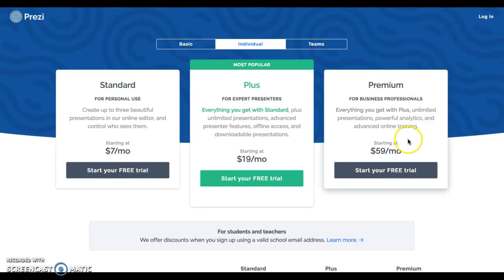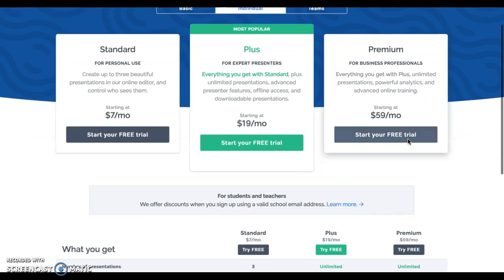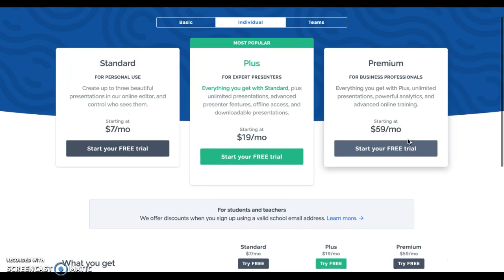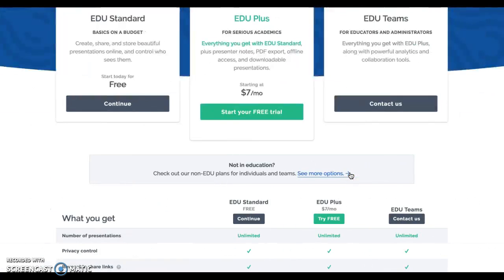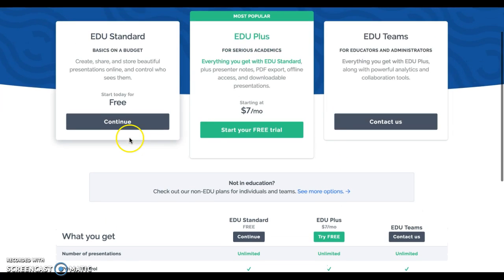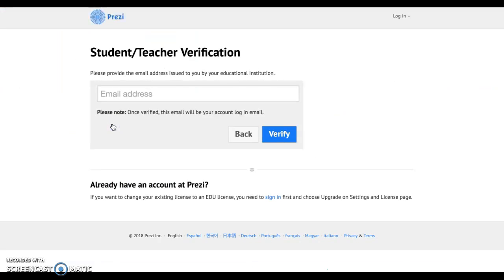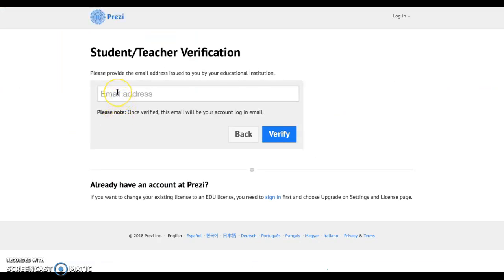How to set up a Free Prezi Account